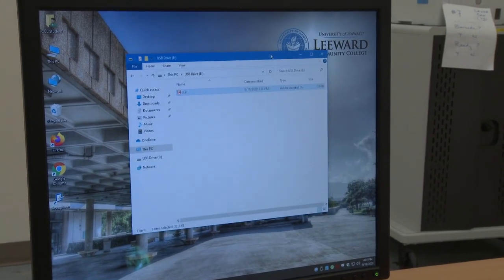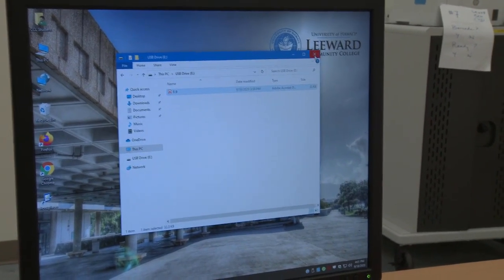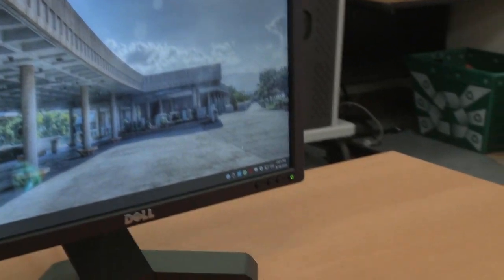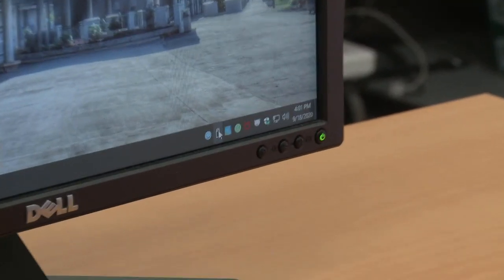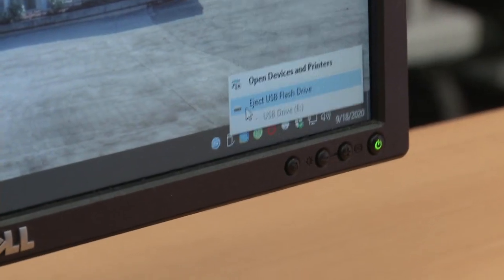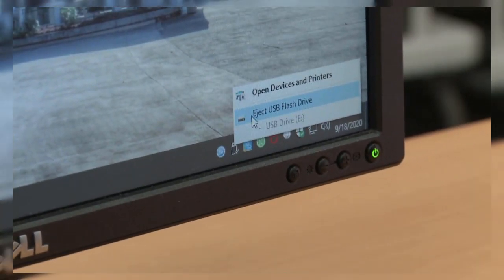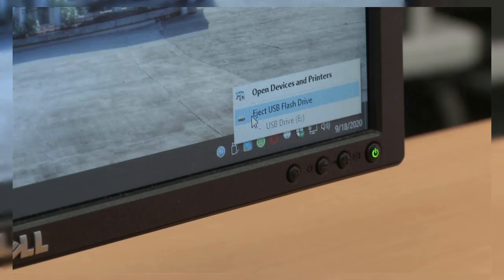Remove USB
Introduction to removing a USB drive.